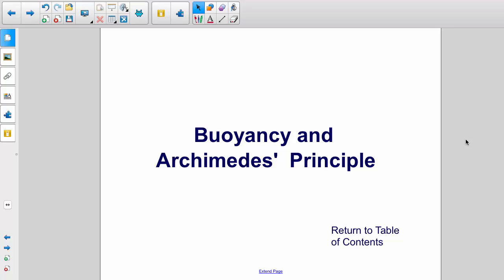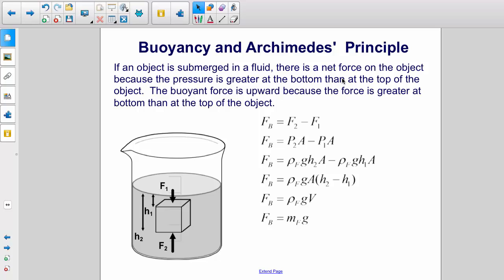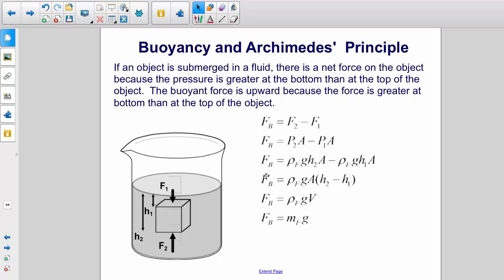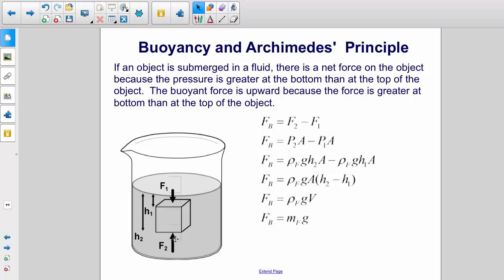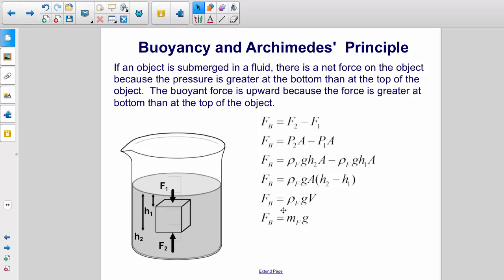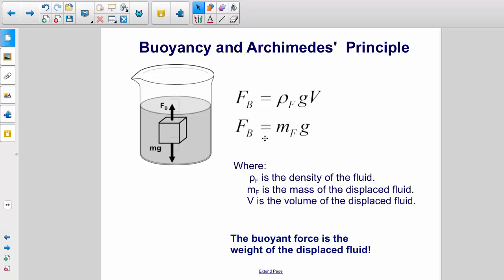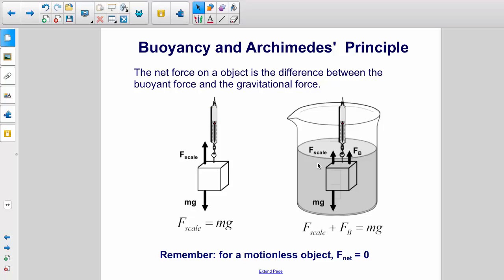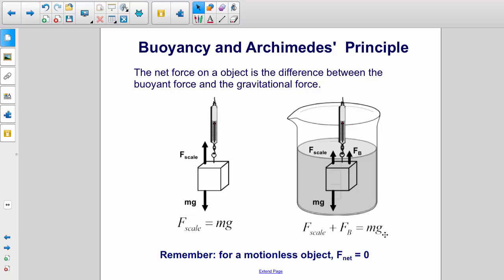AP 2 Fluids Buoyancy and Archimedes Principle part 1